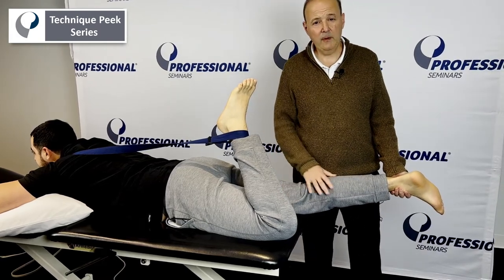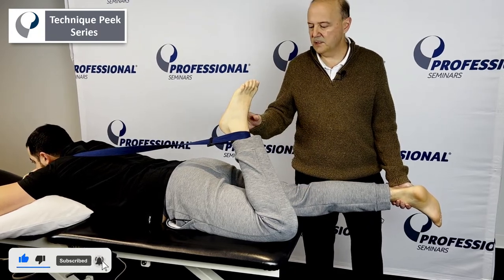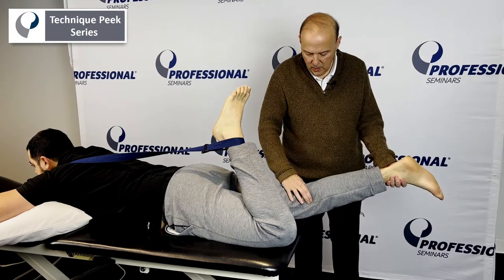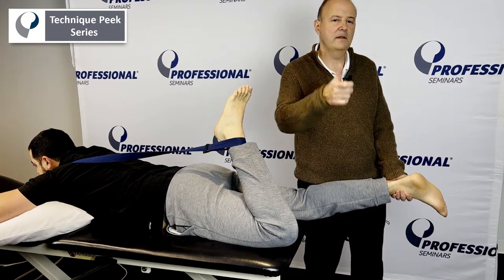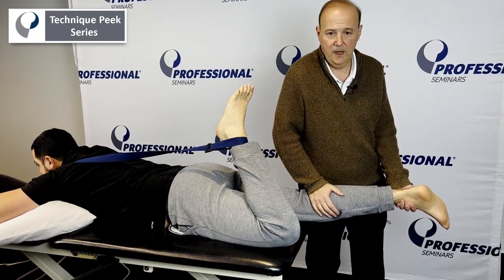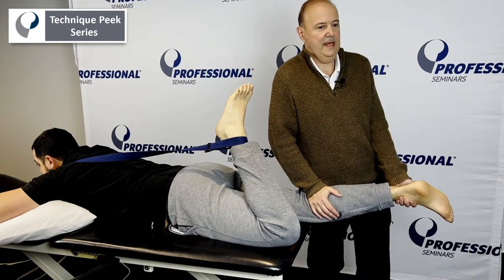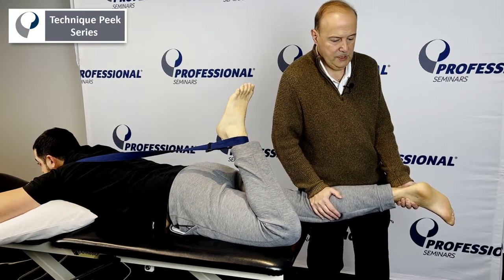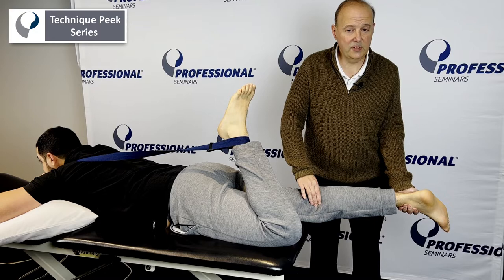Improve terminal knee extension with this mobilization | Technique Peek Series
This Technique Peek Series video features Robert Shapiro, DPT, COMT, NKT demonstrating how to improve terminal knee extension by performing a mobilization at the proximal tibia.